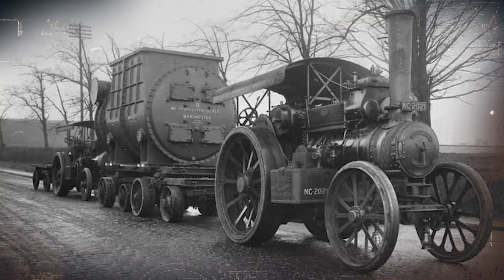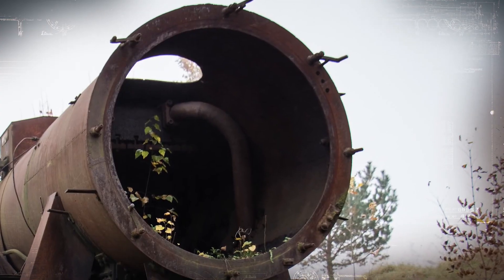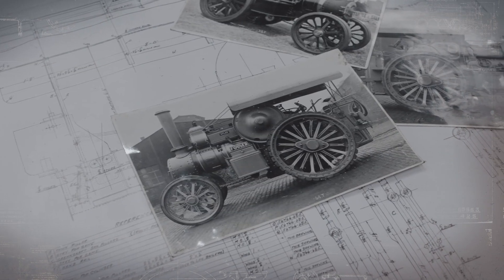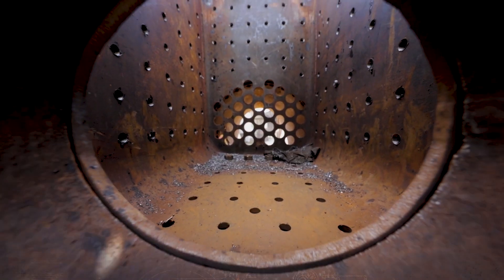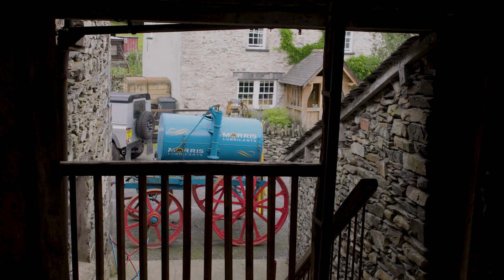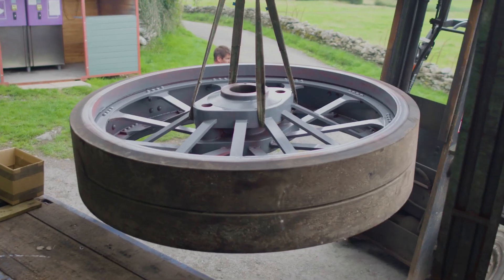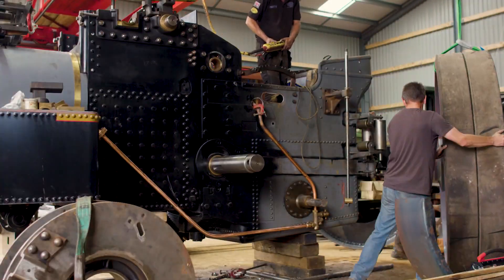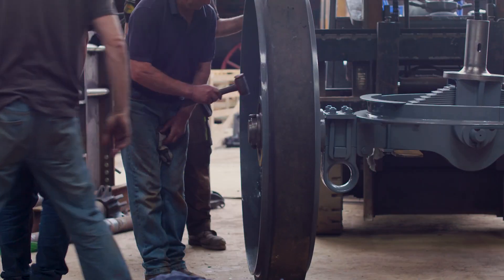Fitting the Wheels - How to Build a Steam Engine with Guy Martin EP4 | Guy Martin Proper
Alex Sharphouse started with a dream, to recreate Talisman, a Fowler B6 Big Lion Road Locomotive, the ‘King of the Road’ of its era, capable of hauling loads in excess of 100 tonnes. This is an ambitious project, as the last time this engine was built was in 1931 so he was going to need some assistance along the way. With the help of good friend Guy Martin & long-time supporters Morris Lubricants the journey to recreate Talisman could begin. Watch this 6-part series to see Alex & Guy pull together this epic project. In Episode 1 of "How to Build a Steam Engine" Alex & Guy go over the initial challenge that is ahead of them. For more information on the project or to find out about Morris Lubricants Premium quality products head